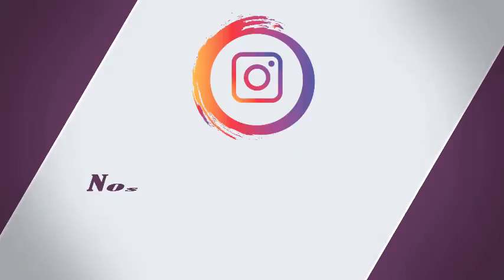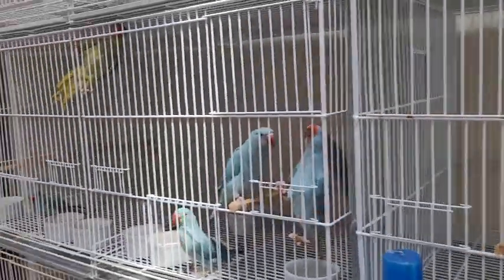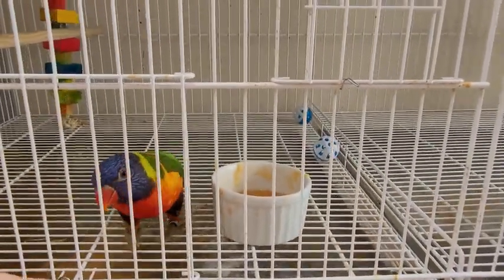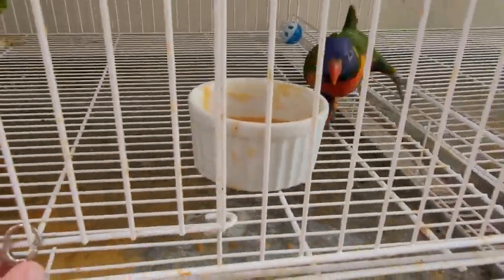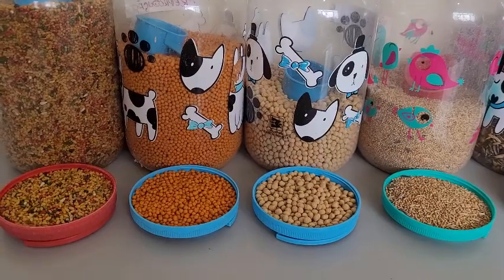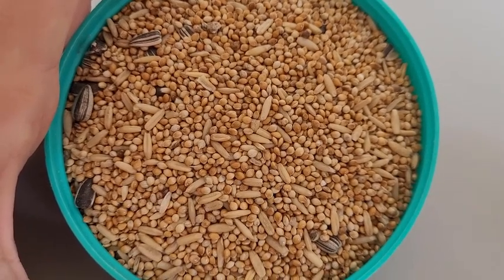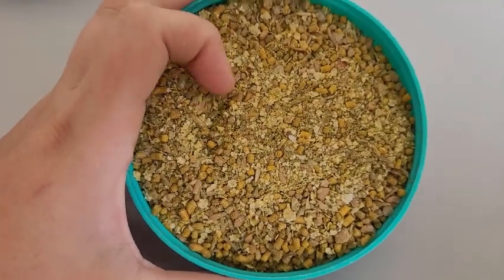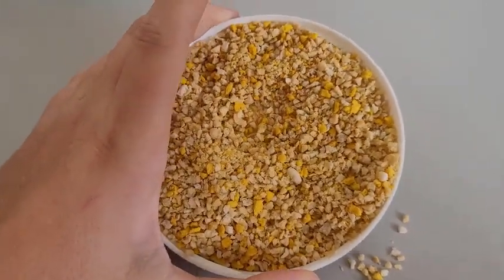Alimentação Diária de Todas as Minhas Aves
Olá tudo bem?

No vídeo de hoje eu vou mostrar a alimentação diária de todas as minhas aves. Alimentação completa que você pode usar ai na sua casa ou no seu criadouro.

Aqui fornecemos diariamente para:
Agapornis: Mix de Semente e Extrusada
Calopsita: Mix de Semente e Extrusada
Periquito: Mix de Semente e Extrusada
Ring Neck: Mix de Semente, Extrusada e Salada de Frutas
Cabeça de Ameixa: Mix de Semente, Extrusada e Salada de Frutas
Papagaio do Congo: Extrusada e Salada de Frutas
Papagaio Ecletus: Extrusada e Salada de Frutas
Loris Molucano: Papa de Loris batida com mamão e maçã